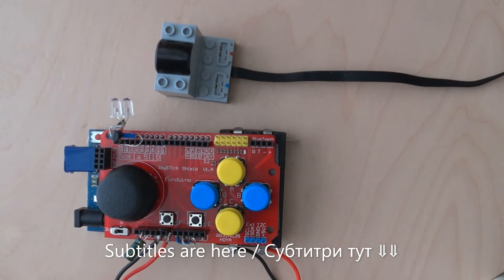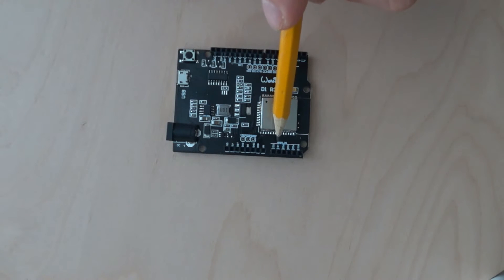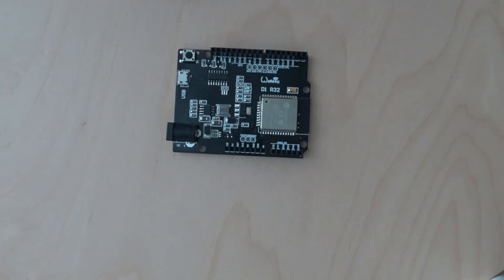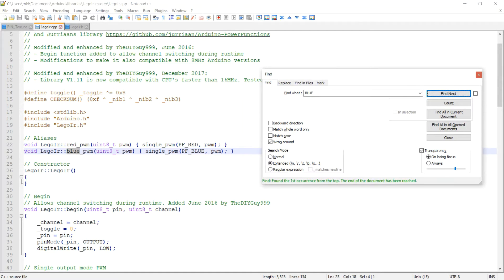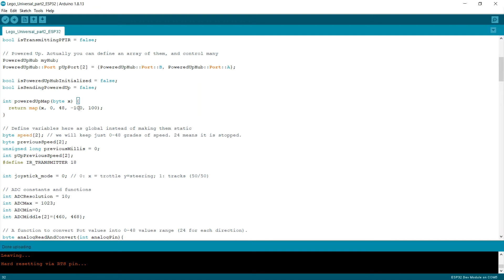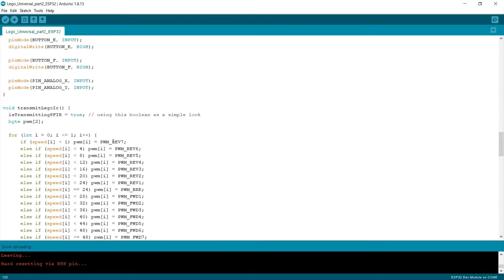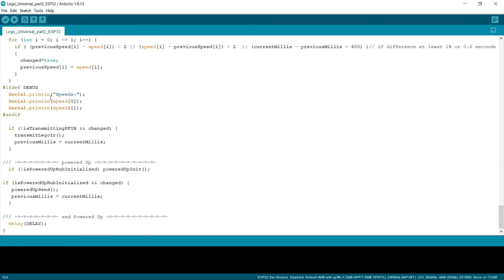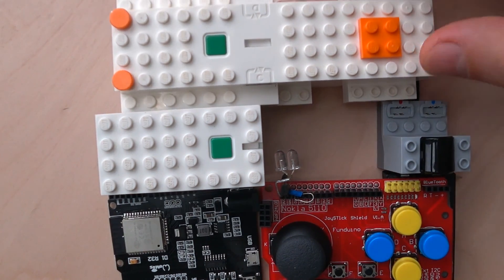2. Універсальний LEGO пульт: ESP32 та Powered Up хаб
Це частина 2 цього відеосету, де ми створюємо Універсальний LEGO пульт.
В попередньому відео ми зробили підтримку старших LEGO Power Functions
В цьому відео ми змінимо нашу Ардуіно на ESP32 і я розкажу як додати підтримку нових Powered Up блоків.

Музика:
"Heads Up", "A Call Is Upon Us", "Golden Empire"